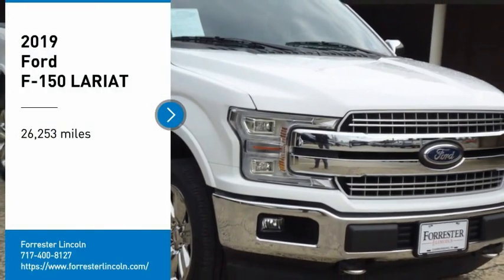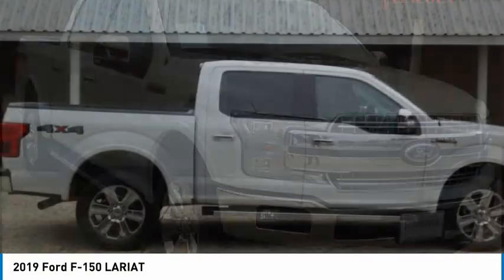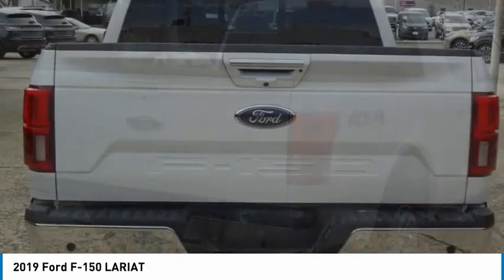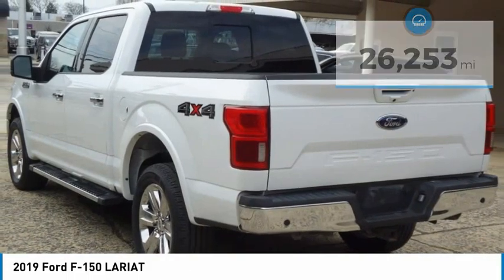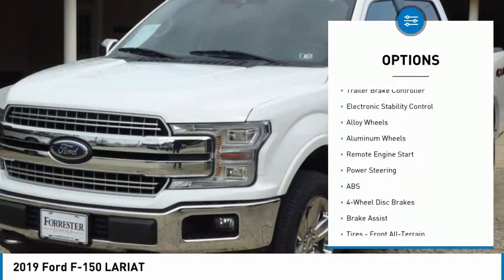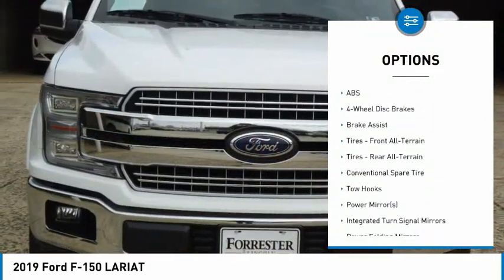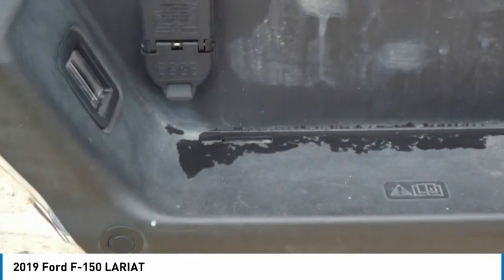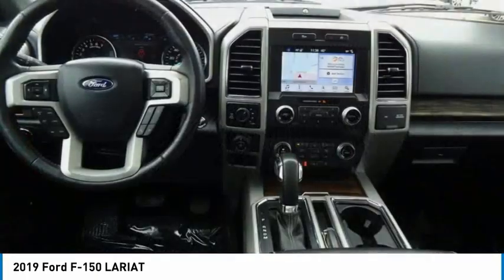2019 Ford F-150 23184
2019 Ford F-150 LARIAT

Forrester Lincoln
832 Lincoln Way East